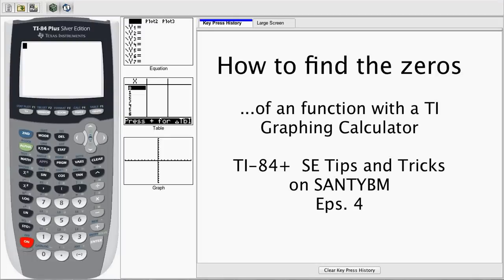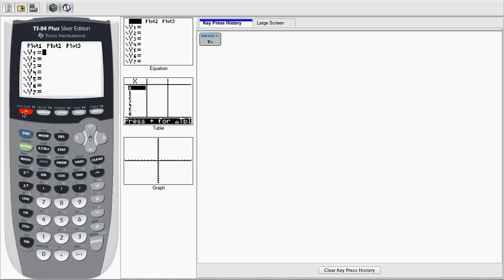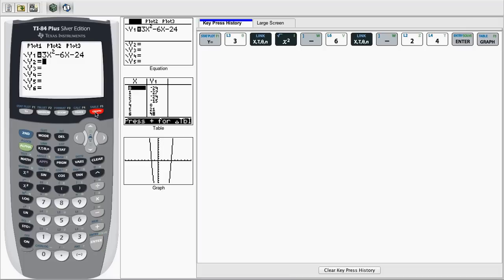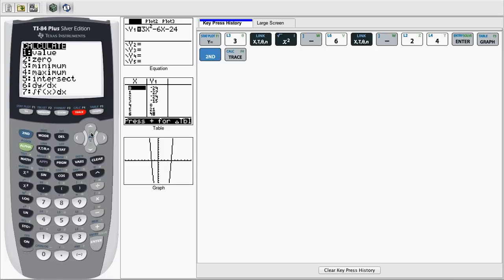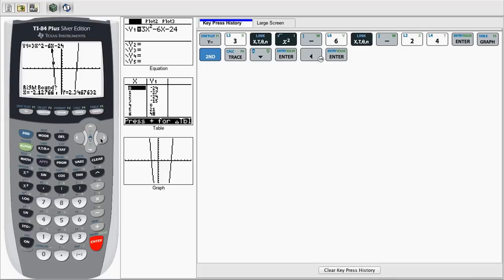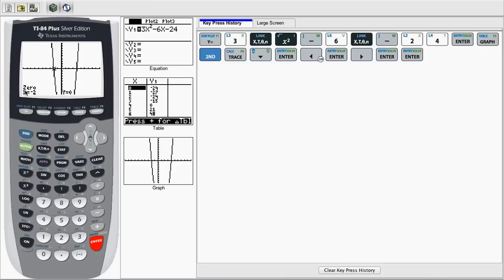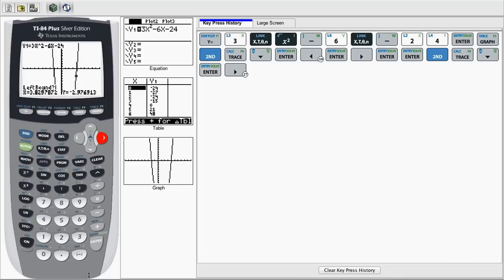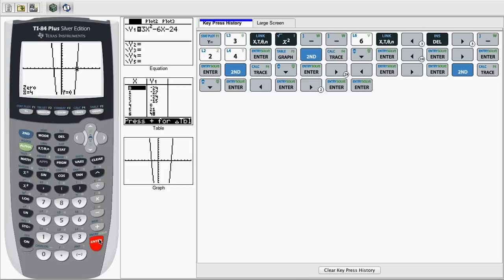Find the Zeros of an Equation with a TI-84 Calculator -- TI84+ SE Tips and Tricks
Find the Zeros of a function/equation with your calculator. Quick and easy!

Ti84+ Silver Edition / TI-83 Graphing Calculators -- Tips and Tricks by santybm

Eps. 4